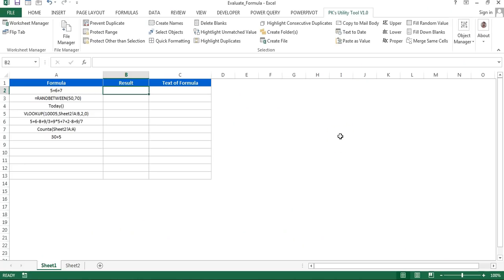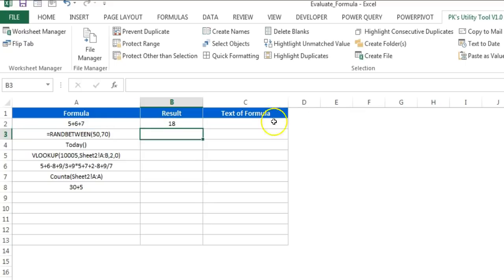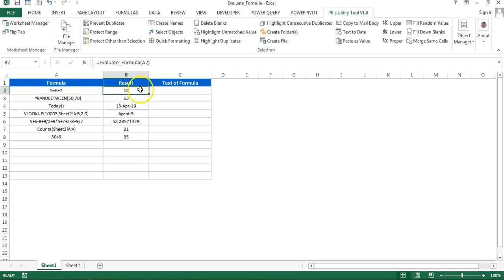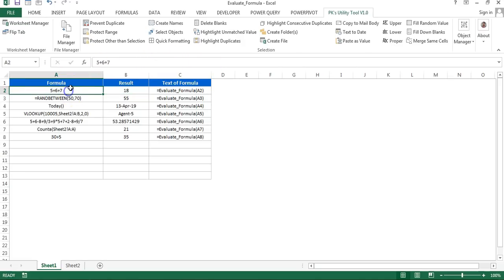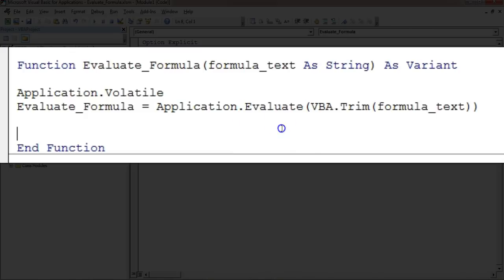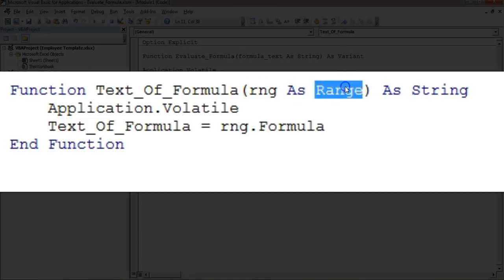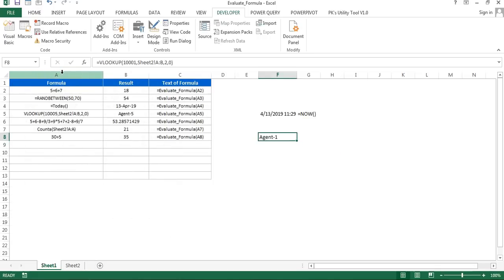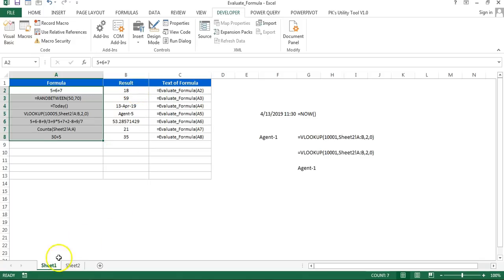VBA: User Defined Function to Evaluate a Formula || Get the text of Formula || FORMULATEXT Function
Hello Friends,
In this video you will learn how to create a User Defined Function to evaluate a formula in Excel. You will also learn how to get text of formula using a User Defined Function and FORMULATEXT (Excel 2013 and above).